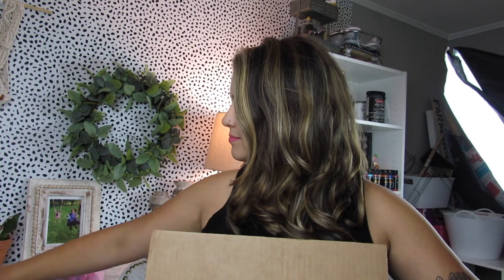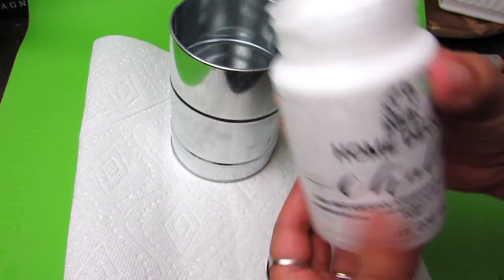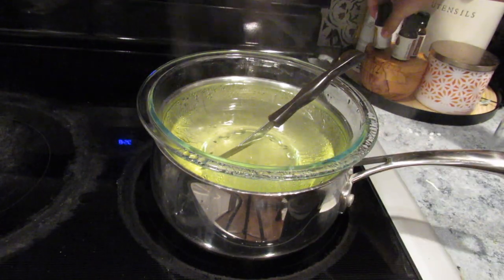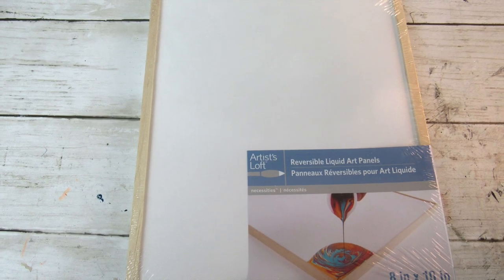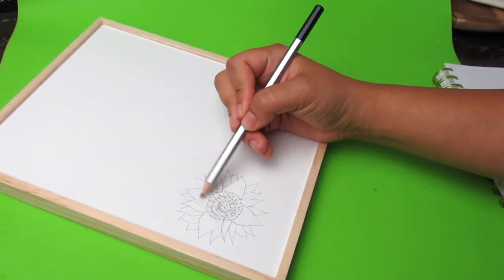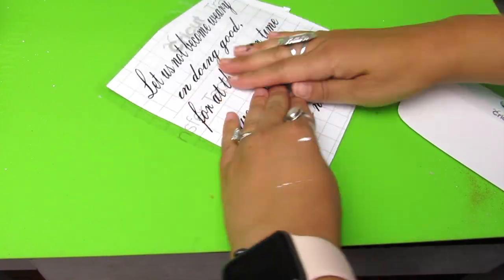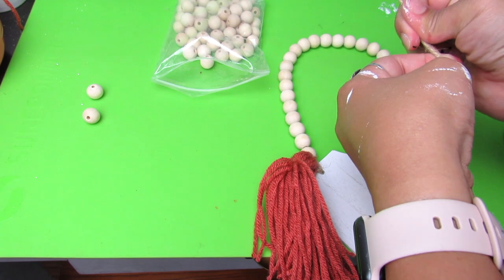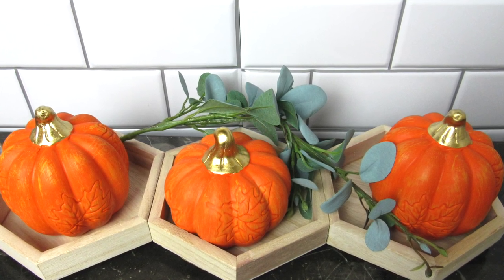Ease into FALL w/ HIGH END DIYS that will WOW! Mystery Box Challenge| Dollar Tree, Michael's +more!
Check out what I made in todays video as part of the DIY Mystery Box Challenge! You won’t believe what I use to create beautiful transitional fall decor! I will be creating high end home decor using random items from Dollar Tree, Michaels & Hobby Lobby! You will end up having easy decor ideas that will help you ease into fall with high end diys that will wow!

00:00 Intro
01:02 Mystery Box Unboxing
05:07 Easy DIY Fall Candle
10:05 Wood Fall Pumpkin Tray
10:58 Dollar Tree Pumpkin Hack
12:13 Fall Sign
20:03 Fall Wood Bead Tassel
23:25 Scrapbook Paper Vase
24:21 Farmhouse Rolling Pin Display
25:12 Recap
25:51 Outro

Modern Flower Book

Soy Wax Candle